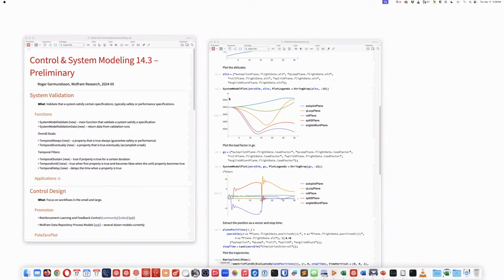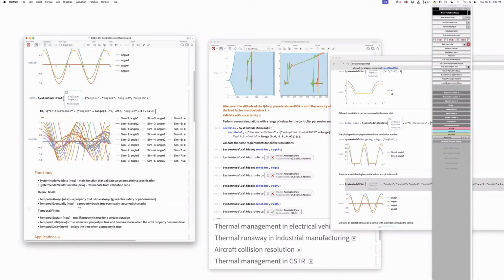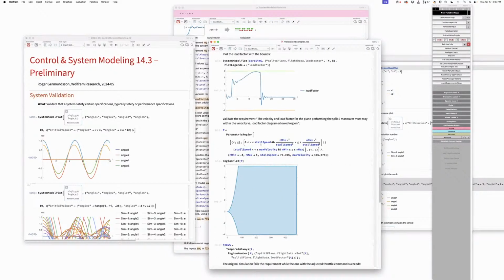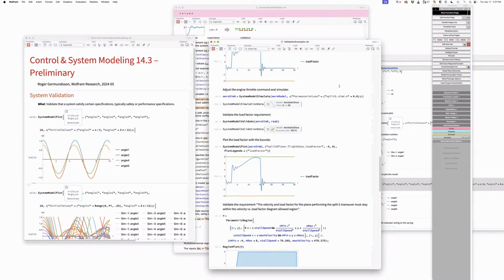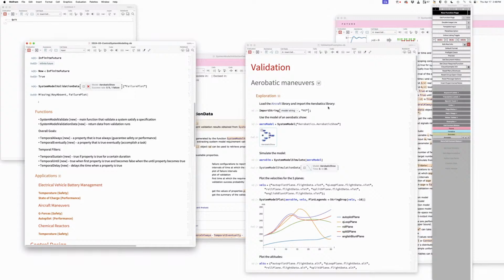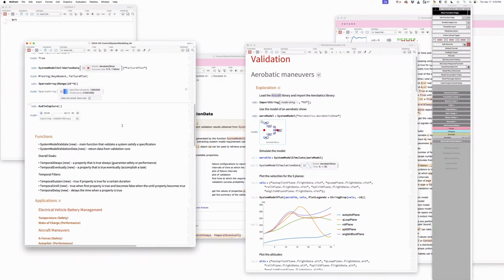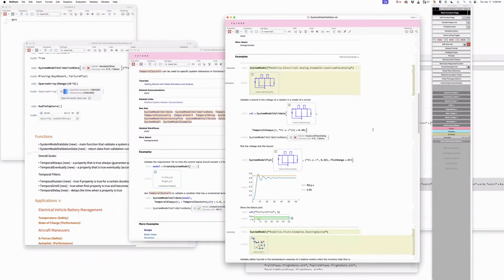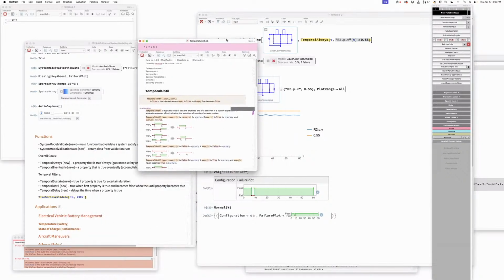Live CEOing Ep 887: Design Review of Control and System Modeling